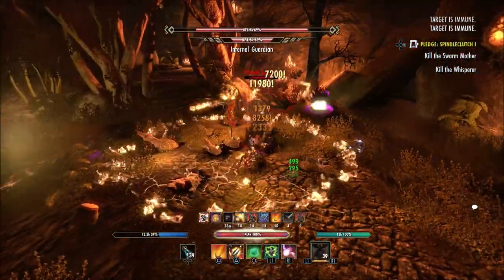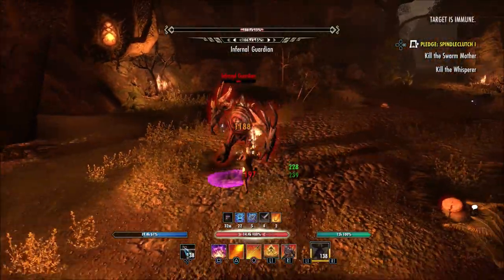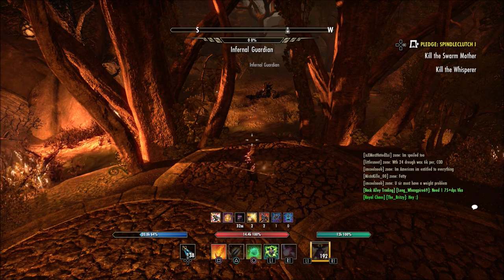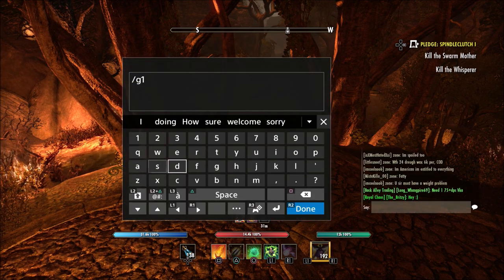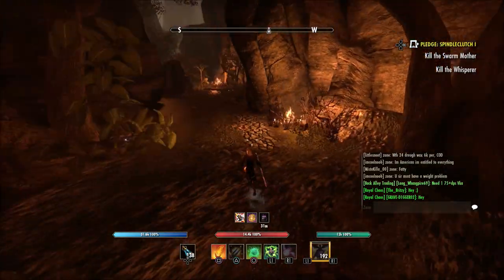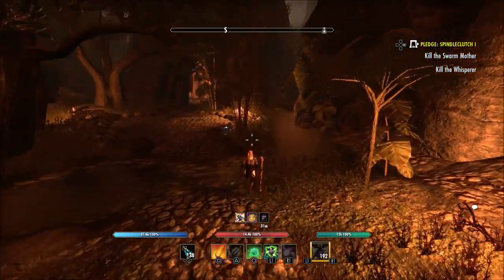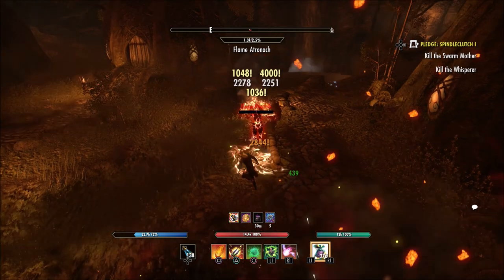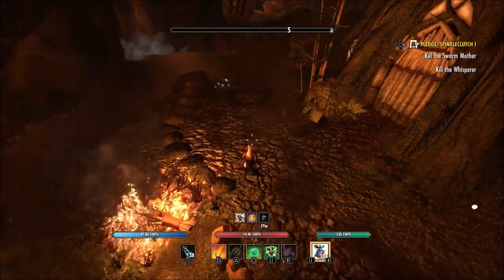ESO Daily Quest List | Jubilee Event Guide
There are tons of daily quest that you can do during the jubilee event.